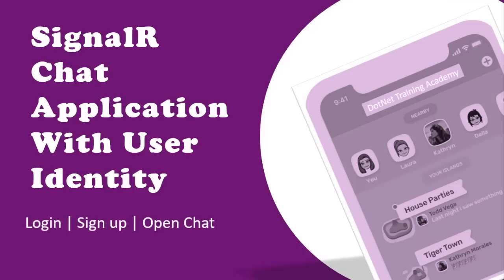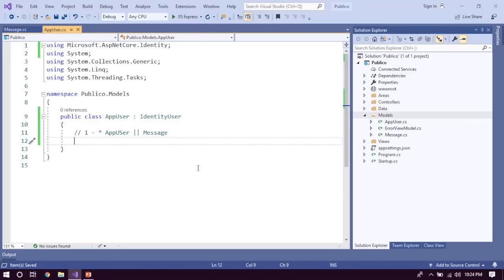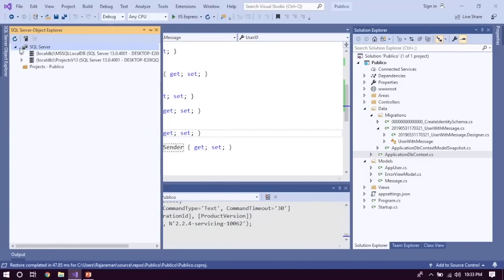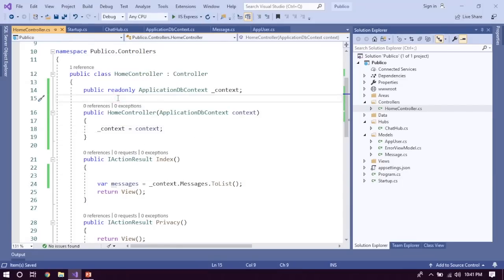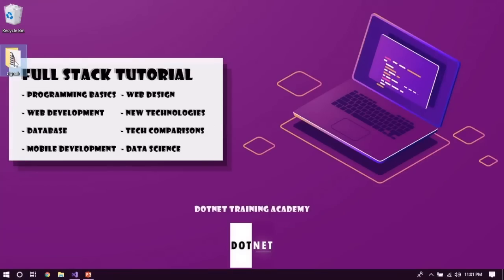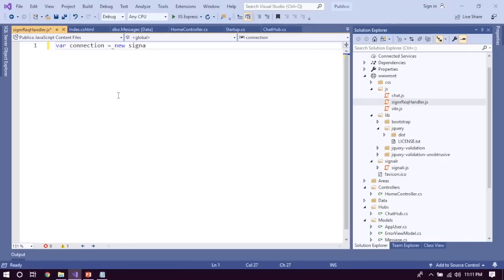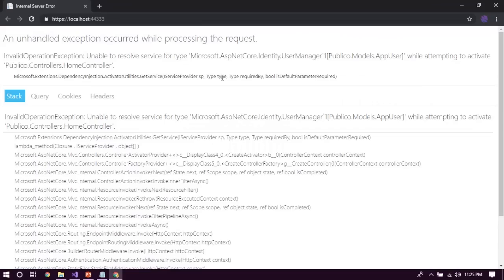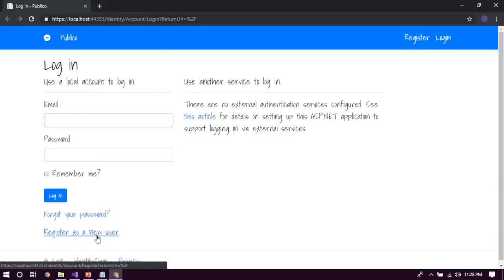Chat Application using ASP.NET Core SignalR with User Identity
In this video, we will build a real-time chat application using signalR with the user identity. I will show you how to create a public chat application where users can sign up and chat publicly to other users like slack.